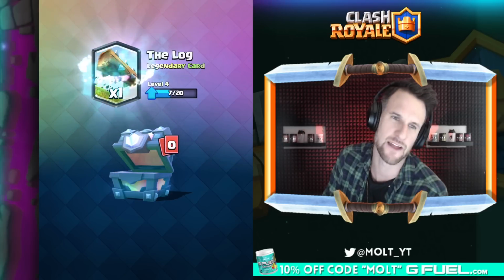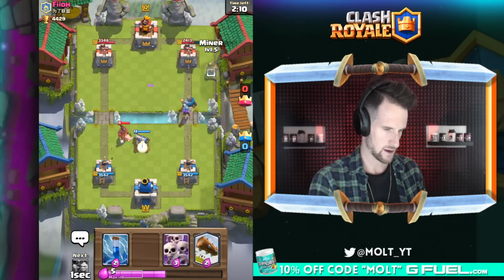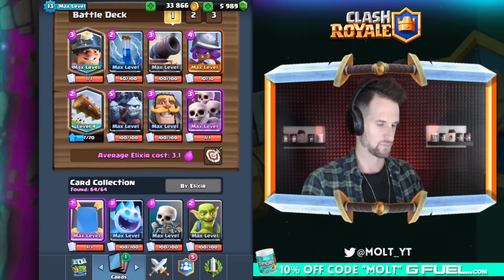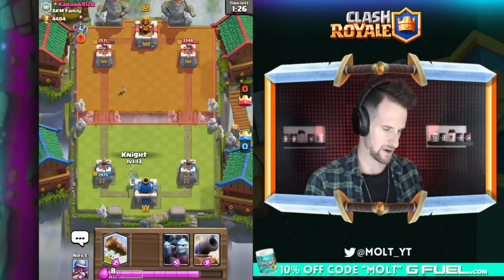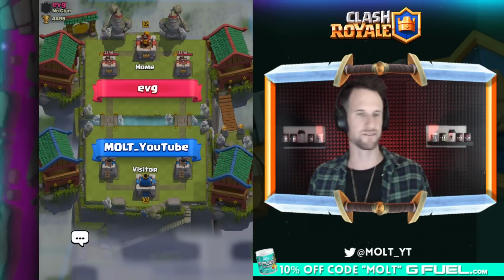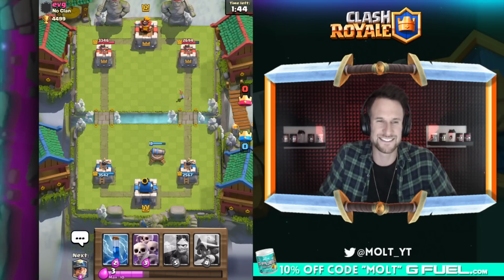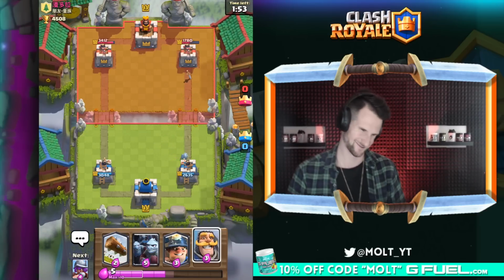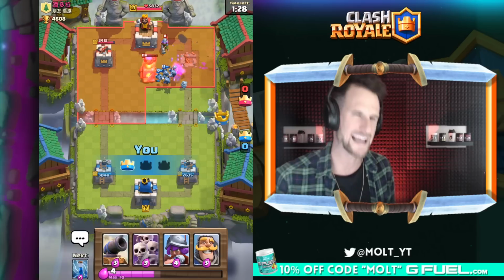BUYING LEGENDARY CHEST AGAIN!? • Clash Royale Legendary Chest Opening!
We got another legendary chest in Clash Royale!!